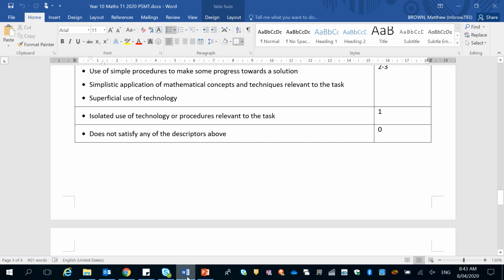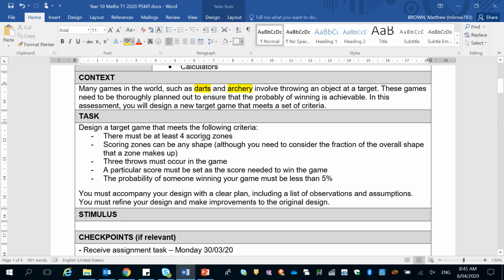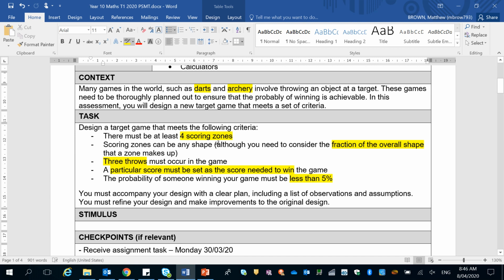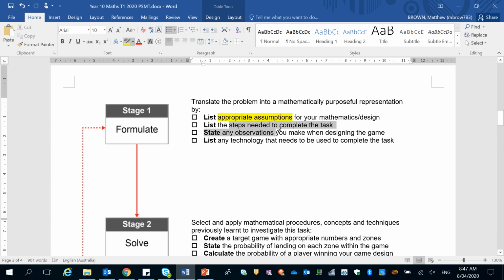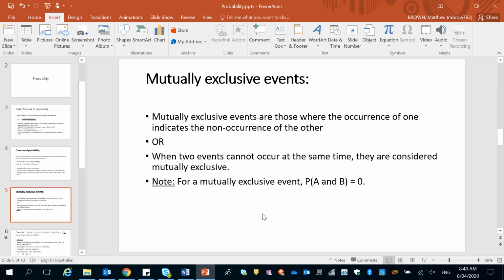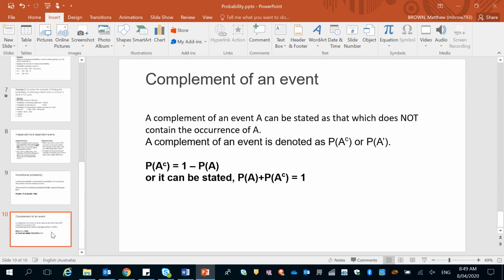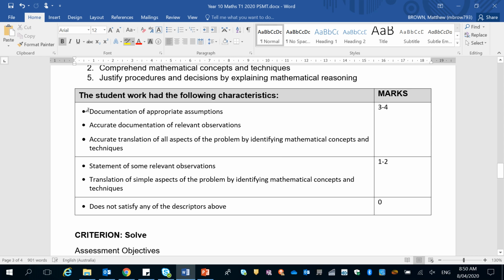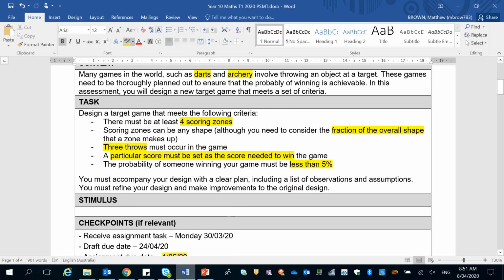10 Maths Assignment, Semester 1